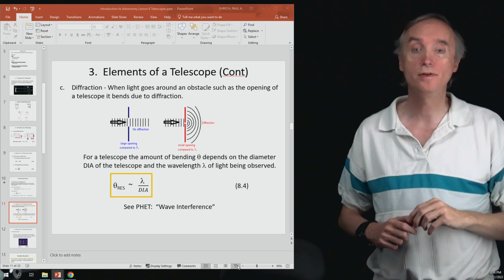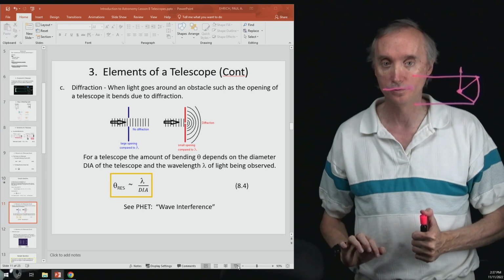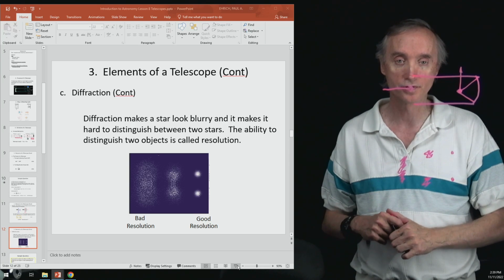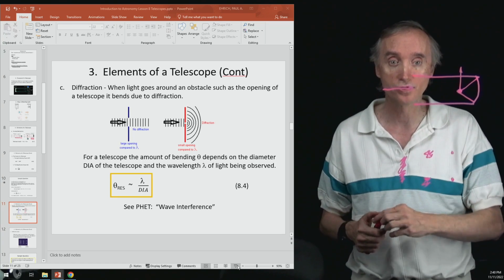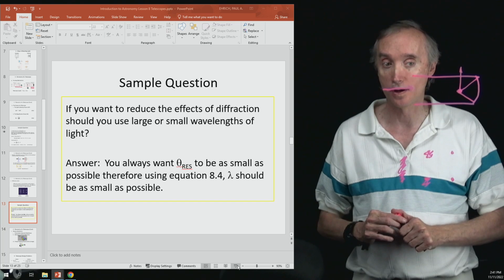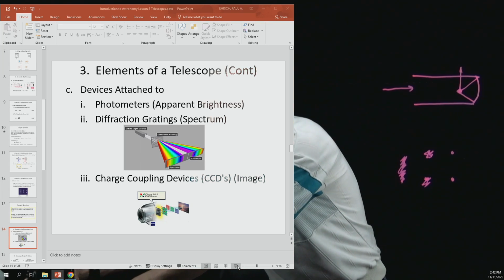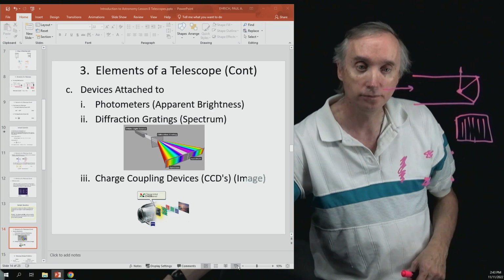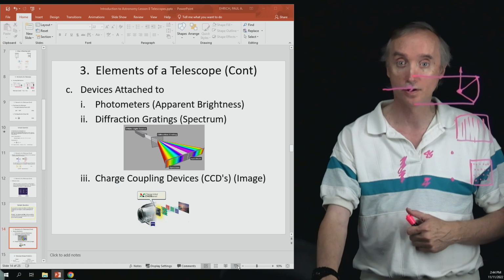Ast 8 5 Diffraction in Telescopes, Photometers, Diffraction Gratings, and CCD's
In this segment of lesson 8 you will finish learning about diffraction and will see what kinds of instruments astronomers put on their telescopes.